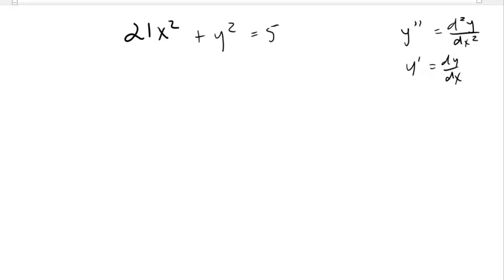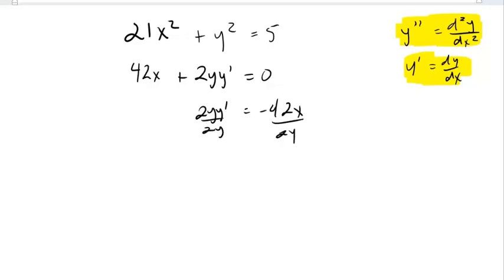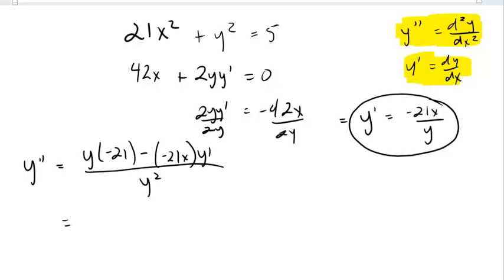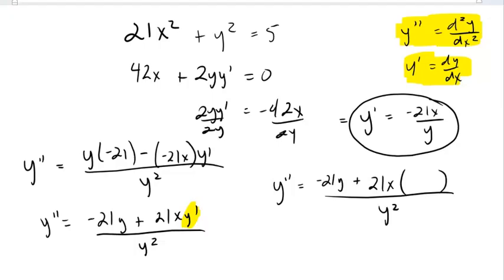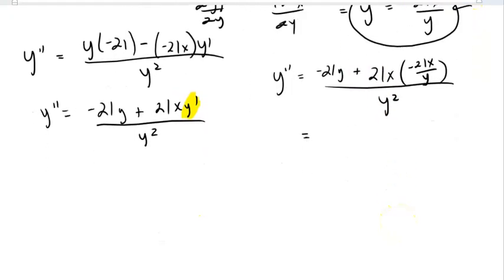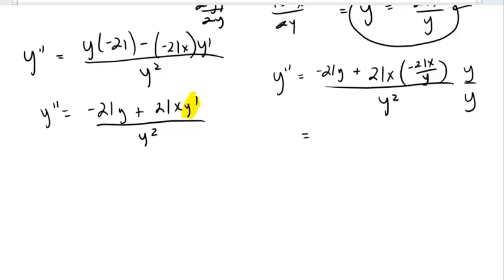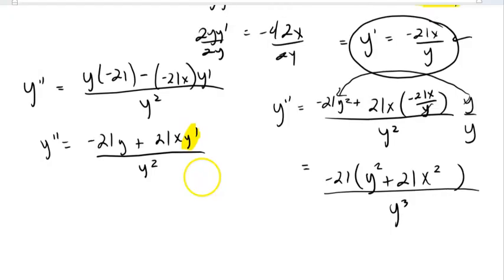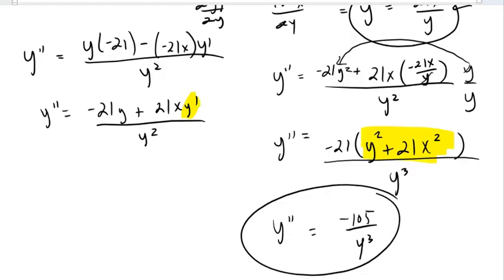Second Derivative - Implicit Example